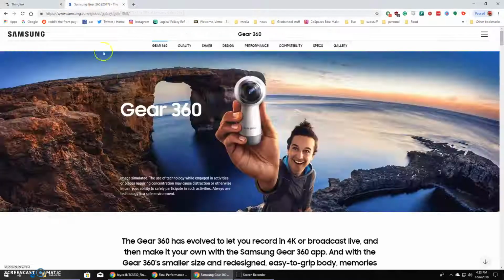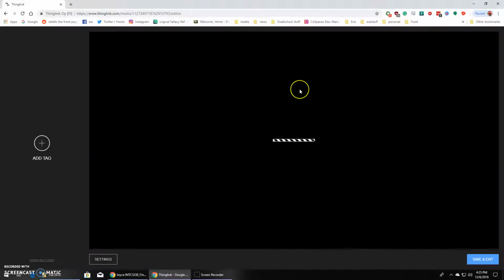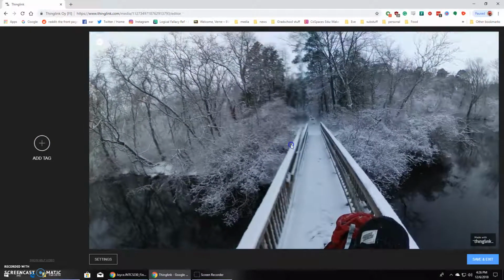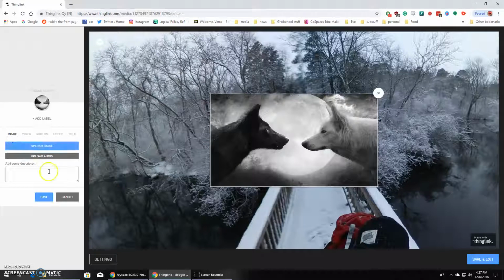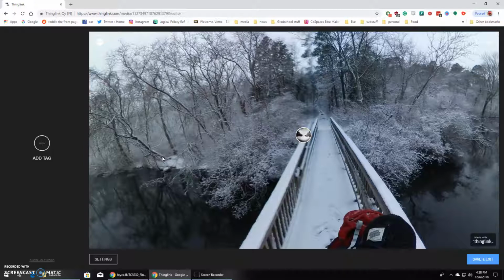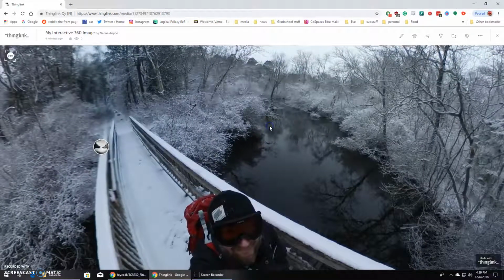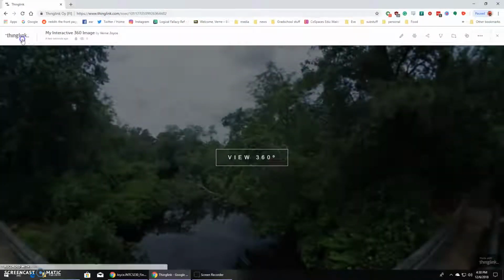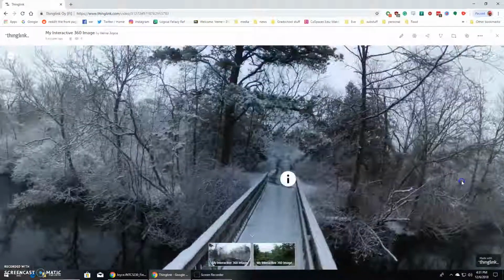Supervision and Leadership Final Thinglink Part II Dec. 10, 2018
Professional Development Tutorial II: Thinglink 360 / VR interactive